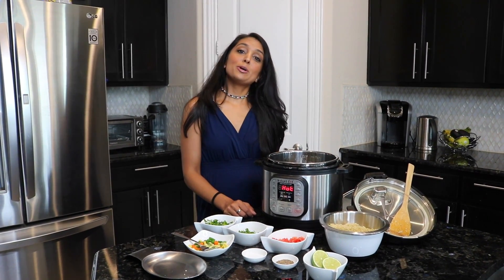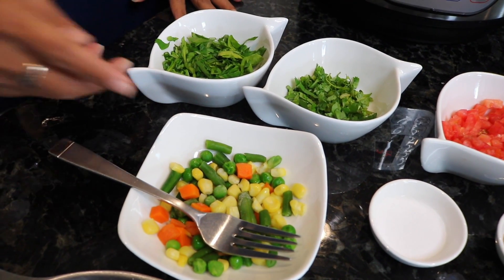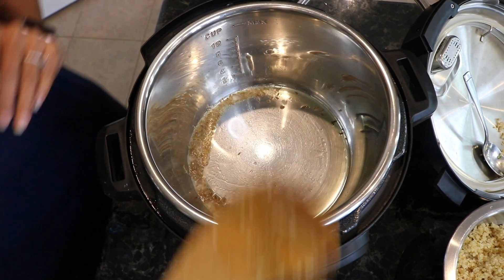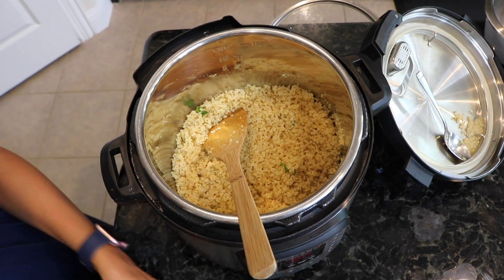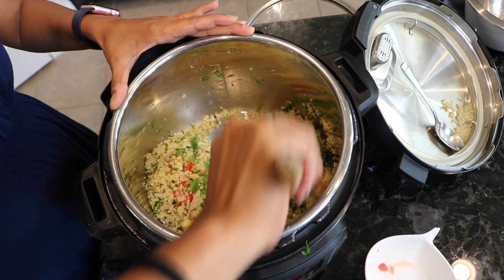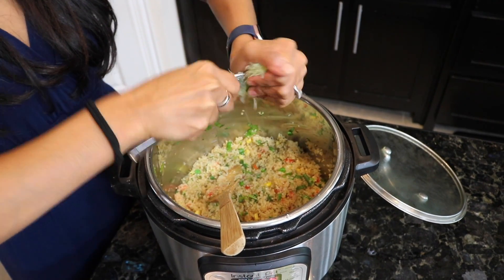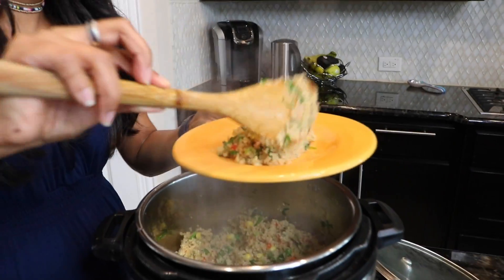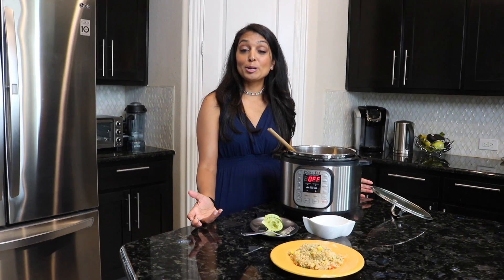Mixed Vegetable Quinoa in the Instant Pot | Episode 014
Most people are already aware of the many health benefits of quinoa.  We spruced up our plain quinoa recipe to add even more nutrition by packing it with lots of colorful vegetables.  This makes a filling main meal or even a wonderful side dish.  If you’ve been hesitant about trying quinoa, this is a great way to start, with none of the hassle and all of the healthy goodness!

The instant pot that I use can be purchased

Don't forget to enable your notifications so that you don't miss any new episodes.